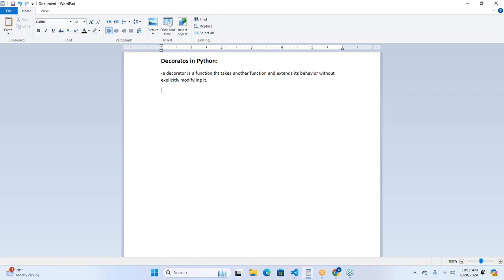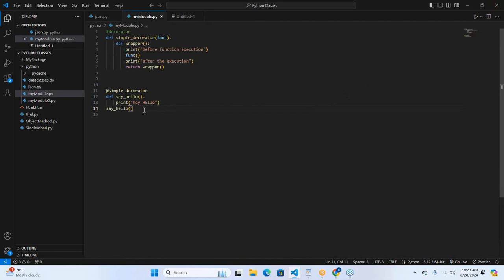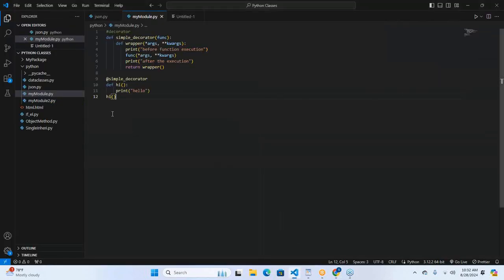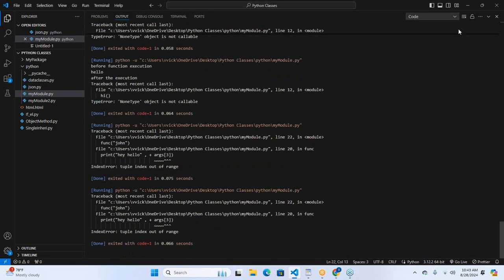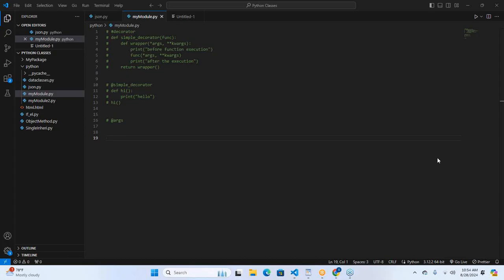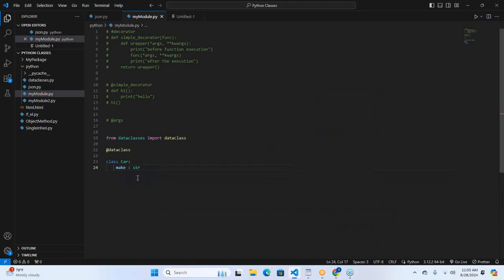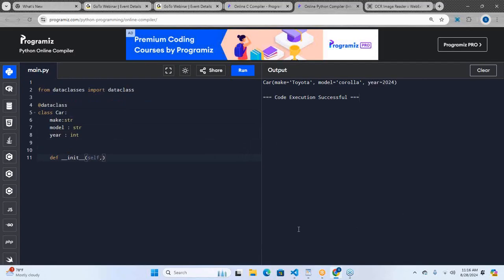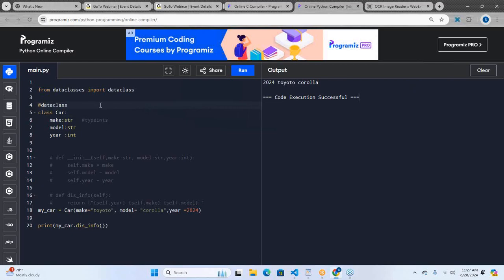Class_2024-08-28_38_Sumanth_Python_Decorators.wmv